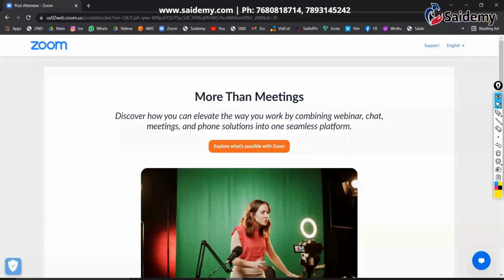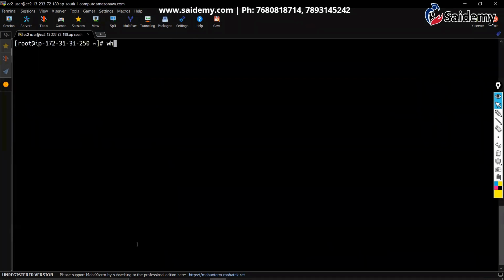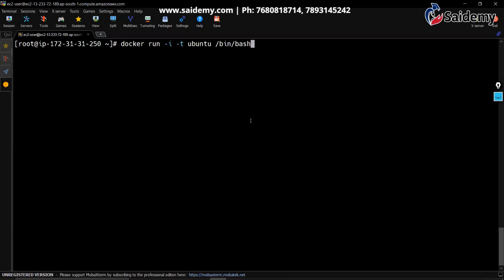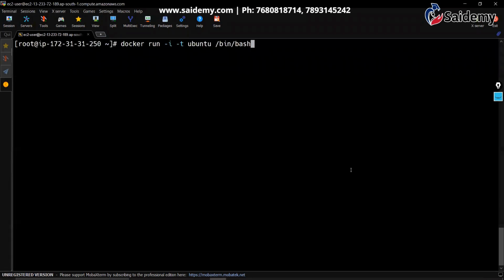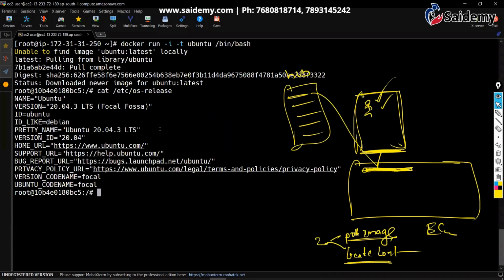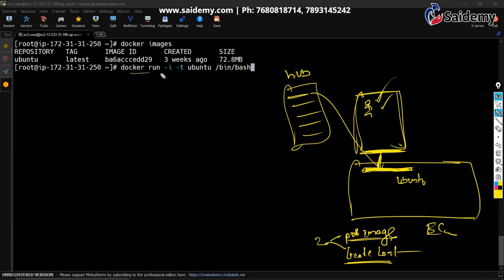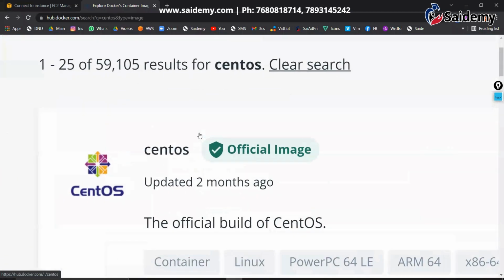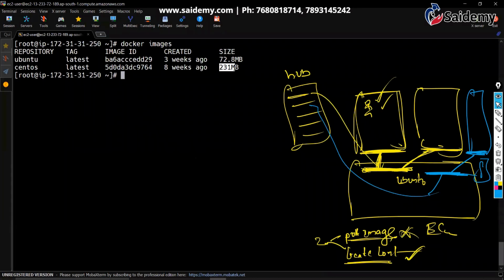Docker Part-4: Installation of Docker | Docker Containers & Images || DevOps Tutorial 2022